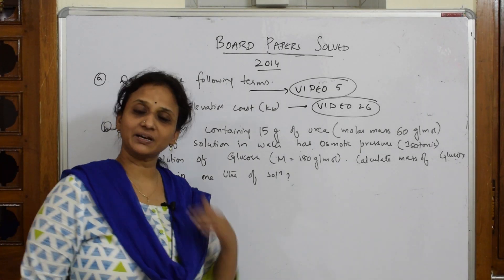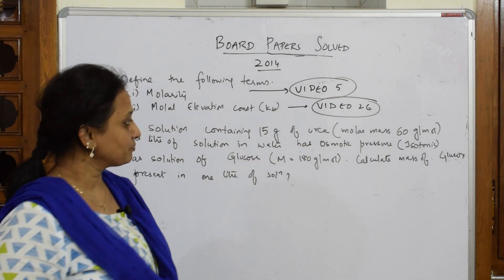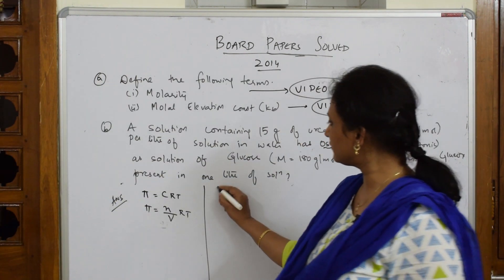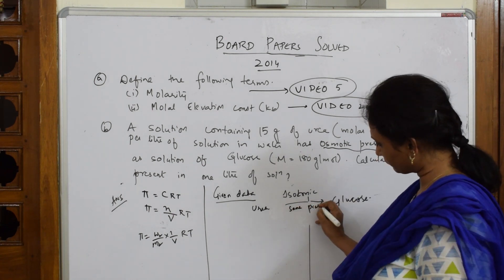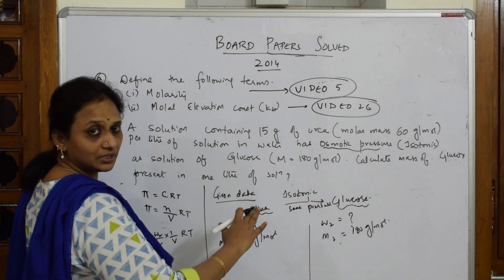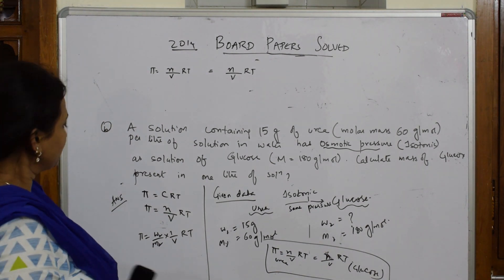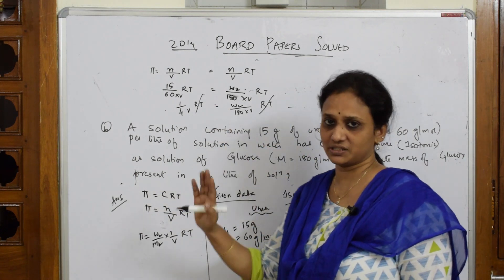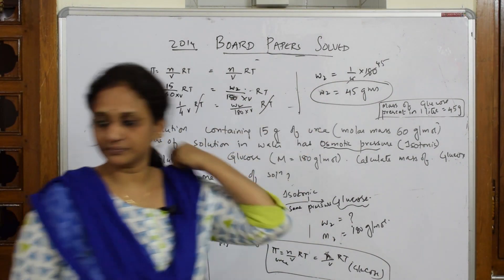Solutions Solved 2014 A Board paper | Unit-2 | chemistry | class 12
class 12 solutions board paper solved!

 BIOMOLECULES

 CHEMICAL BONDING